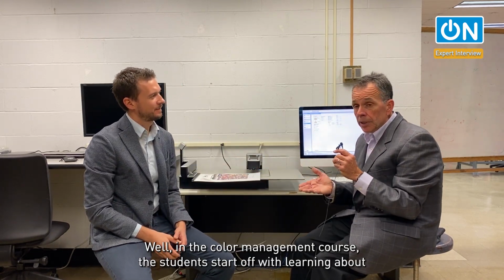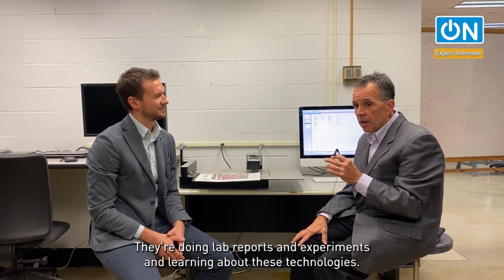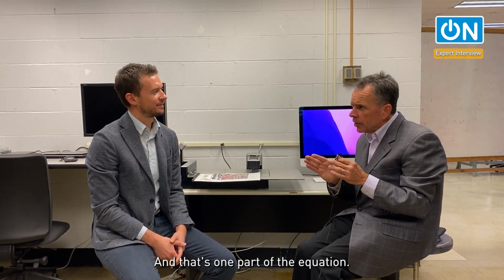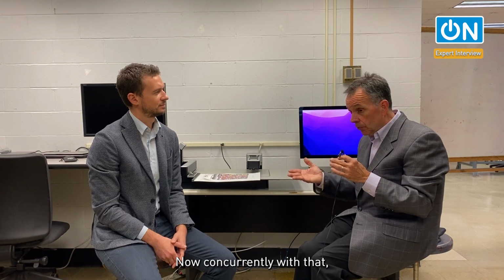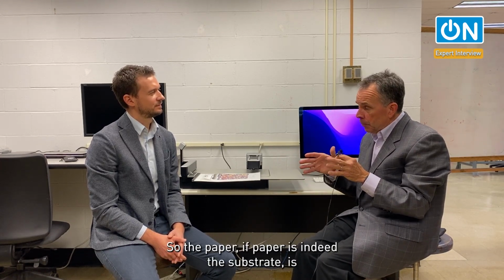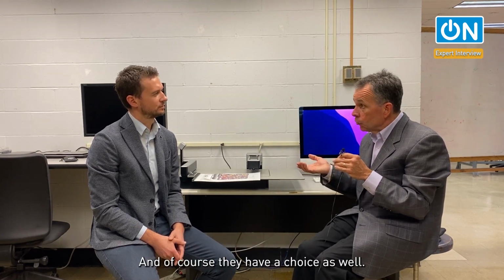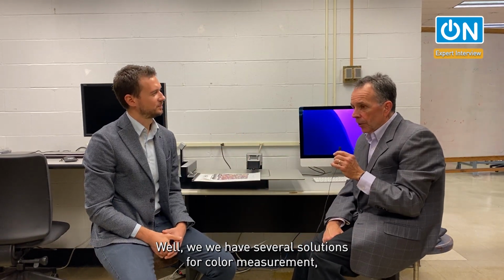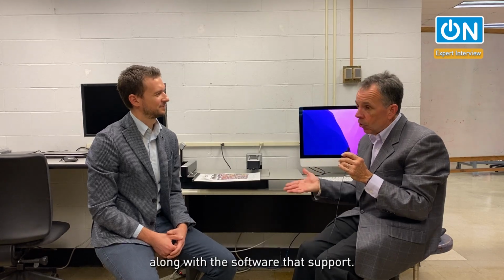Barbieri Expert Interview about color management in digital printing with Prof. Bruce Myers from RIT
For a special edition of our BarbierON series Viktor Lazzeri had the pleasure to interview Prof. Bruce Myers from Rochester Institute of Technology, Department of Packaging and Graphic Media Science and collect a lot of insights about the educational approach to color management in a variety of printing applications!

Color management is a crucial aspect of digital printing and at RIT it is lived and breathed in their courses and seminars. Prof. Myers discusses everything from color calibration to ICC profiling and gave us his view about achieving accurate color reproduction.

02:05 Question 2
05:48 Question 3
10:34 Question 4
14:12 Question 5
16:58 Question 6